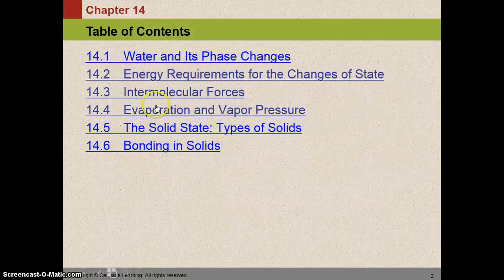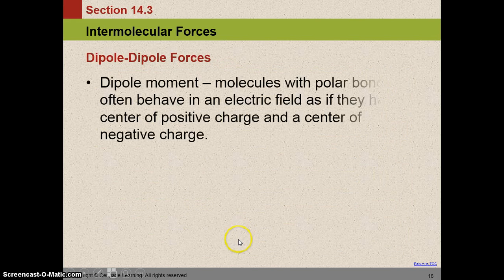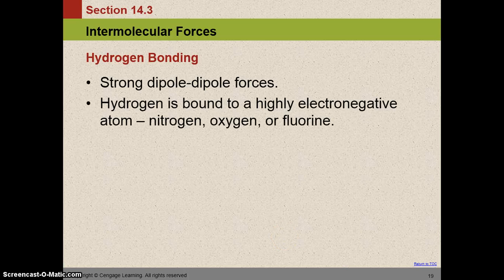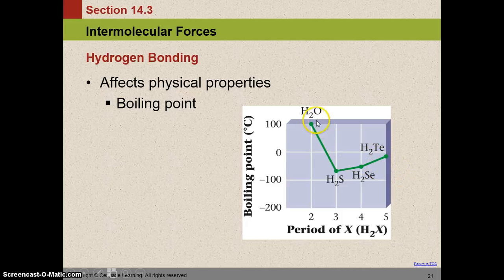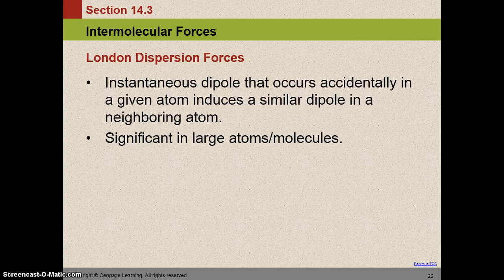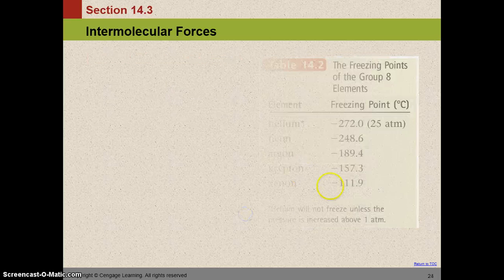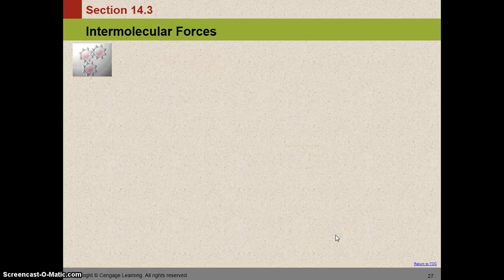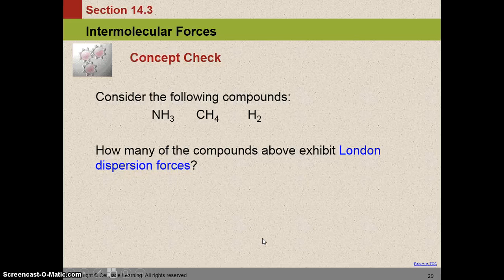Chem II 14.3 Intermolecular forces